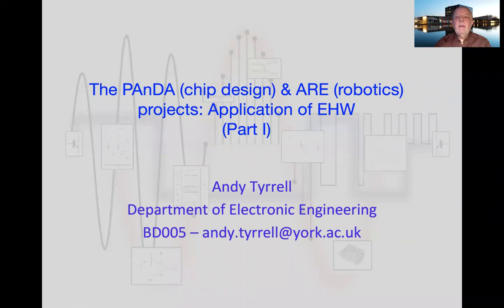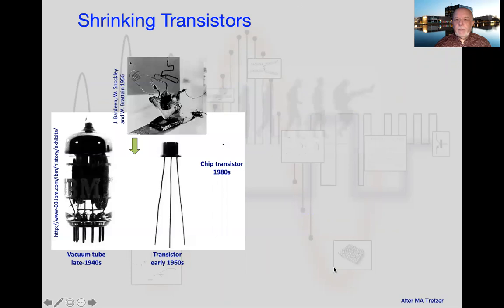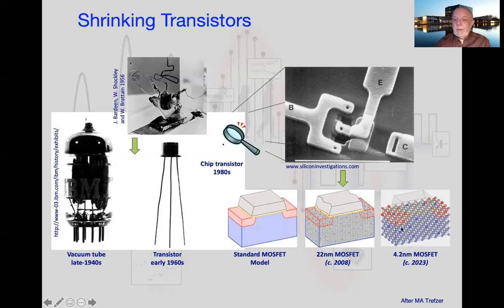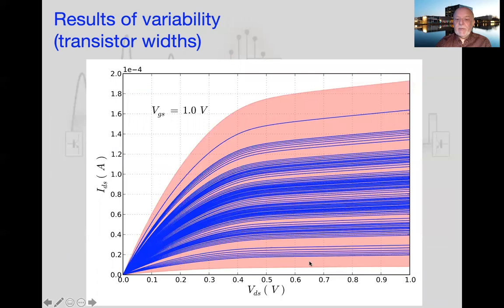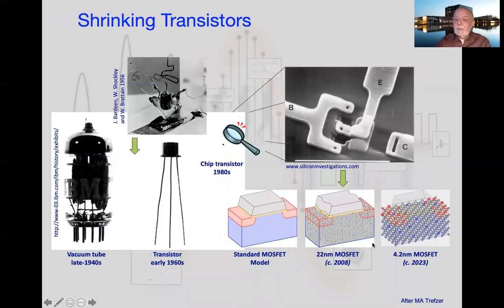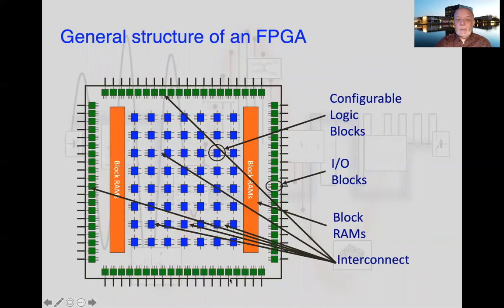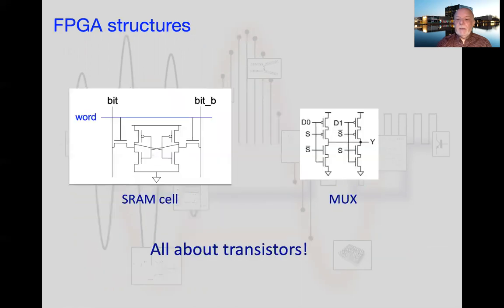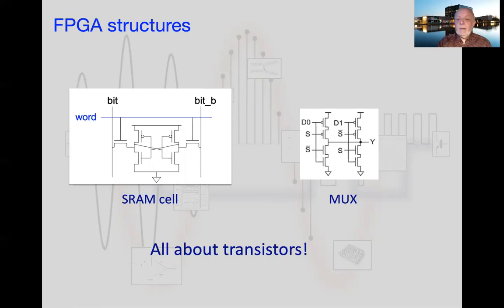Applications of EWH Part I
Introduction to the design of a new chip focused on evolvable hardware and its application to variability in device characteristics after fabrication.